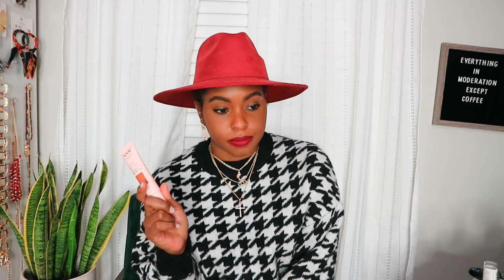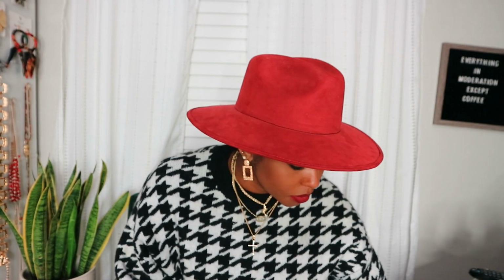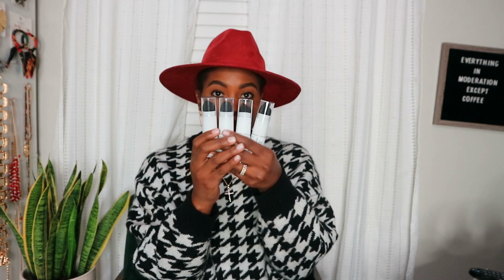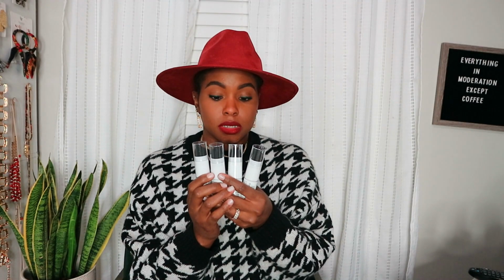My FAVORITE Foundations for Dark Skin Women || LivinFearless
Foundations Listed in Order
Estee Lauder Double Wear (Rich Chestnut) $43.00
Marc Jacobs Shameless (Deep Y500) on sale for $23.00 (half off!!)
Clinique Stay Matte (26 Amber) $28.50
Huda Faux Filter (Chocolate Mousse 450G) $40.00
Fenty Pro Filter (420) $35.00
NYX Tinted Skin Veil Moisturizer (Deep Mocha) $13.00
Maybelline Super Stay Stick Foundatioin (354 Warm Coconut) $9.46
Black Opal True Colors (Beautiful Bronze) $11.28